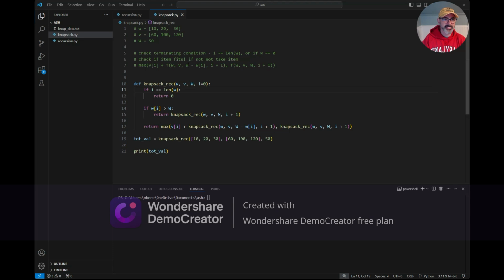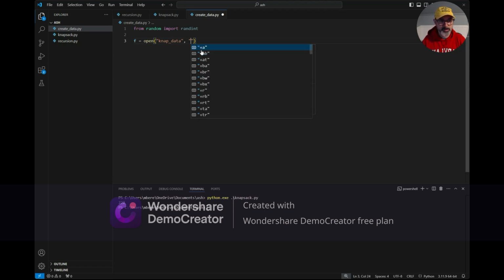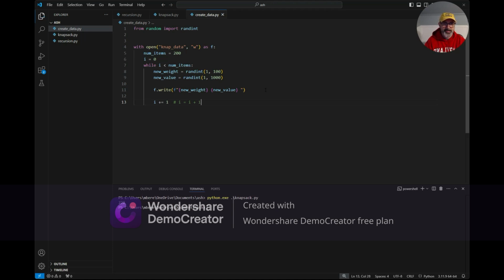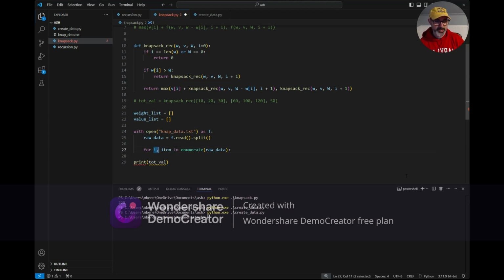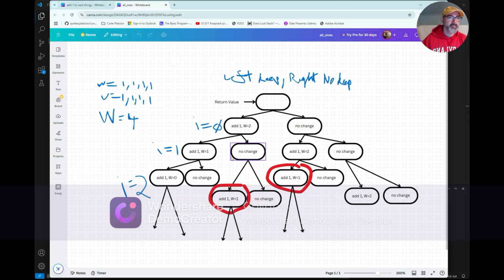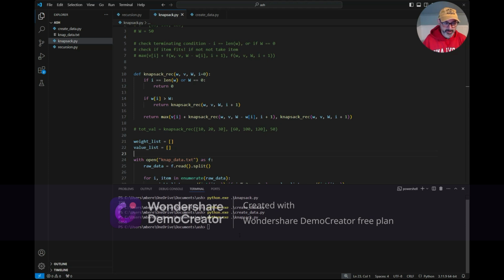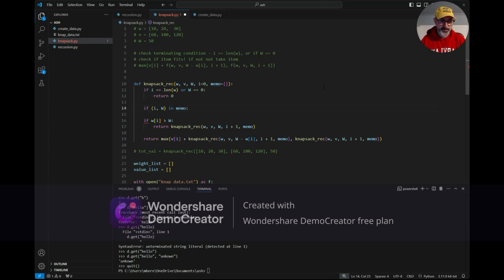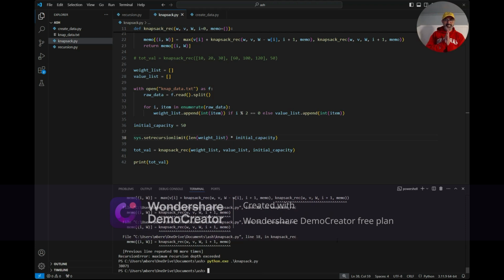0 1 Knapsack for Ash, step 3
0 1 Knapsack for Ash, step 3